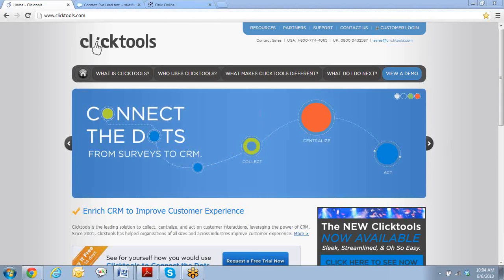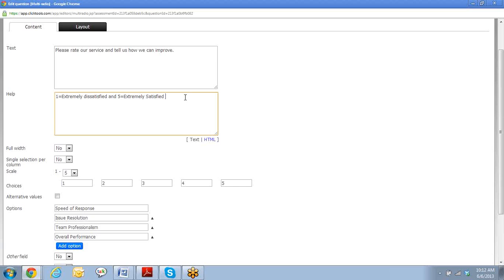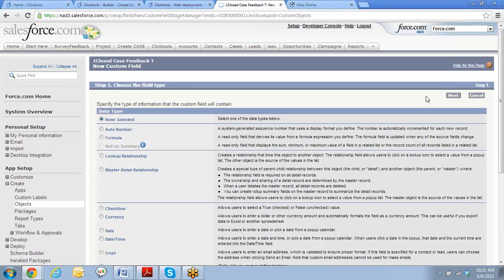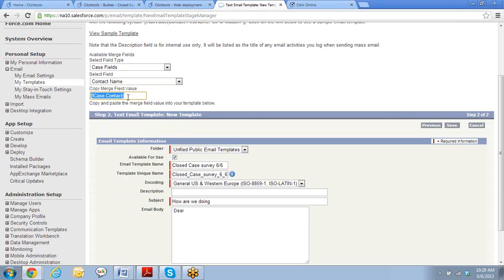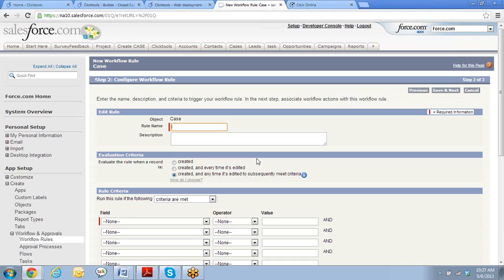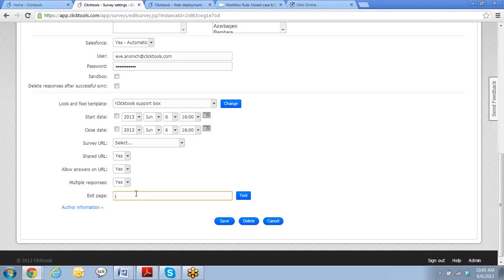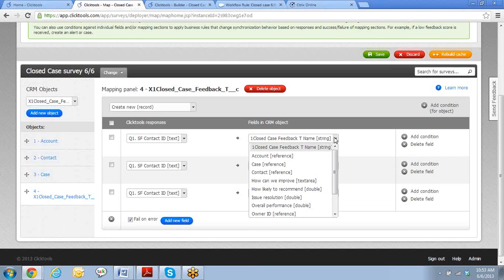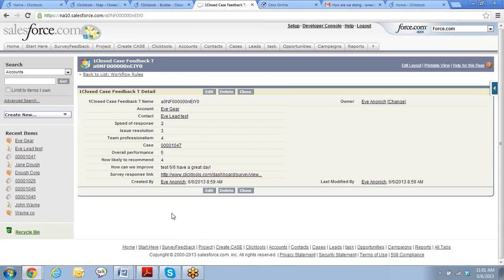Recorded Training Session -- Closed Case Surveys